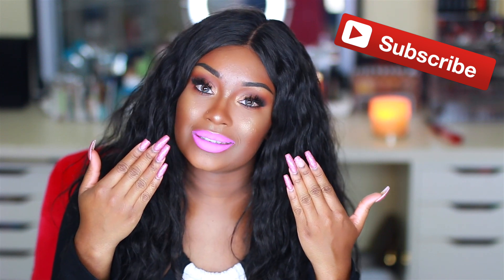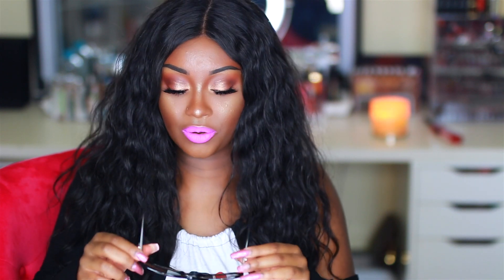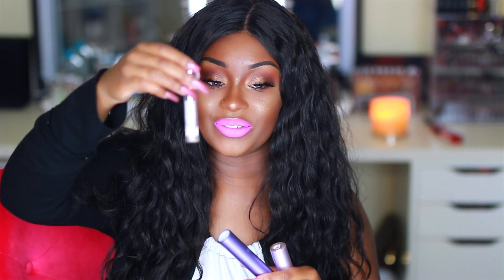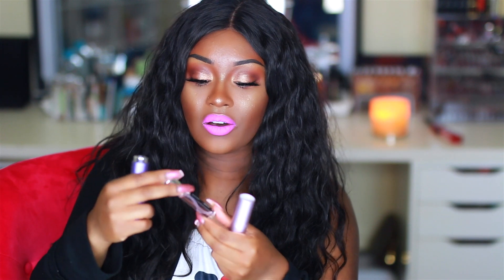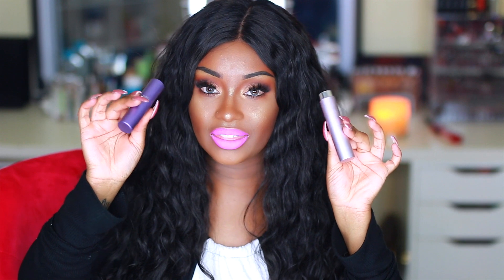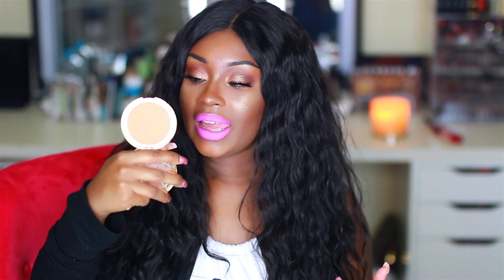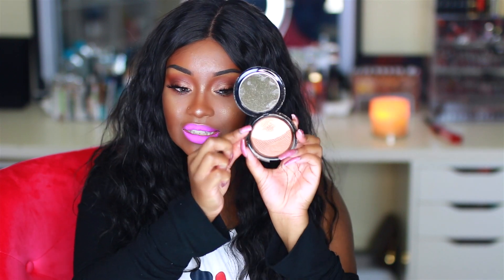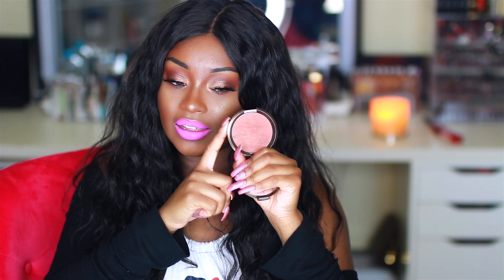My 2017 Summer Beauty Essentials | Makeupd0ll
► T H U M B S  U P if you want to see more monthly favorites videos!
► S U B S C R I B E (be sure to turn all notifications ON by hitting the bell above so you don't miss any of my uploads!)

Hi loves!  Since my last monthly favorites video was in March,  I thought it would be fun to do a quick video on my summer beauty essentials - enjoy! xo

► My Summer Beauty Essentials:
- Versace Sunglasses (Model 2278-B)
- Prada Candy Florale Perfume
- Escada Magnetism Perfume
- Smith's Rosebud Salve
- La Roche-Posay SPF 60
- Melanie Mills Gleam Body Radiance (Deep Gold)
- Pixi Makeup Fixing Mist with Rose Water & Green Tea
- Lancome Teint Idole 24HR Foundation (520 Suede W)
- Make Up For Ever Step 1 Mattifying Primer
- Tarte Creamy Confidence Powder (Tan Honey)
- L'oreal Infallible Pro Matte Powder (Cocoa)
- Make Up For Ever Pro Sculpting Duo
- Becca Sunlit Bronzer (Maui Nights)

► Hair Info: Custom Units by Makeupd0ll Indian Natural Wave 24" Lace Frontal Wig

I only recommend products or services I use personally and believe will be good for my viewers. I am disclosing this in accordance with the Federal Trade Commission guidelines concerning the use of endorsements and testimonials in advertising.